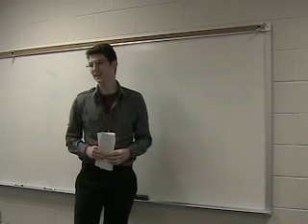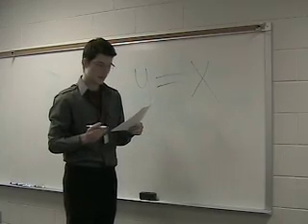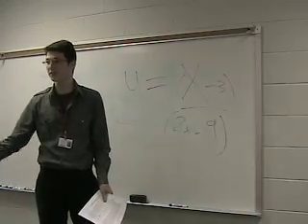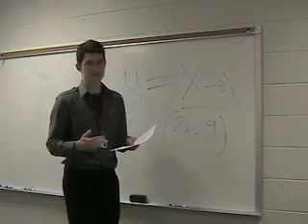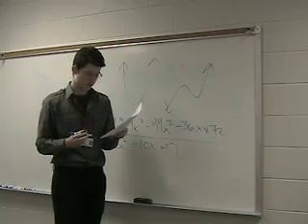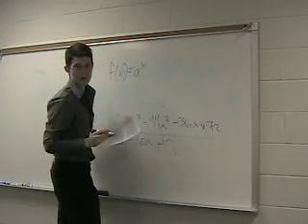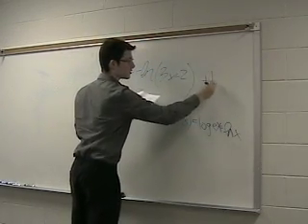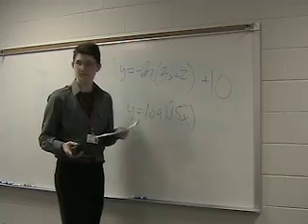Slacker's Calculus, Part 1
Presented here is the twenty minute film Chase Tremaine created for his Pre-AP Pre-Calculus class at Legacy High School in Mansfield, TX.  The project consisted of presenting concepts from the nine chapters the class had studied throughout the year and then working through an original math problem for each chapter.  However, Chase does this with a comedic twist.  In Slacker's Calculus, he is the teacher for a class of slacker's, whom Chase also performs as.  The video also contains many math- and filmmaking-jokes.  Also starring is fellow filmmaker Neel Shah and Brandon Zubriski makes a cameo.  Throughout the period of a week, Tremaine made this film in a total of ten hours.